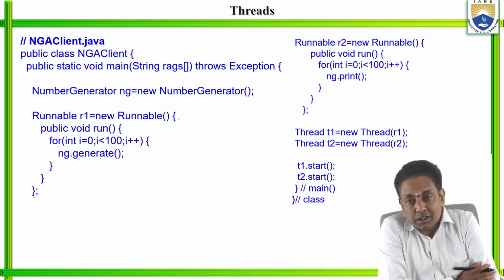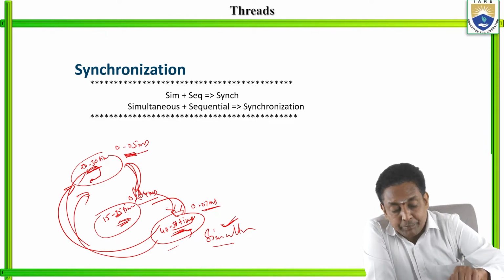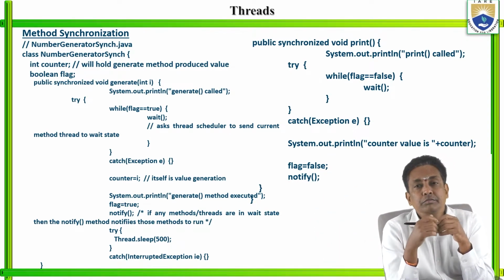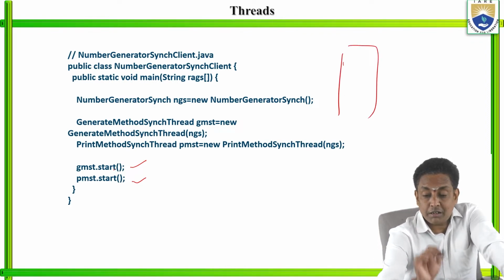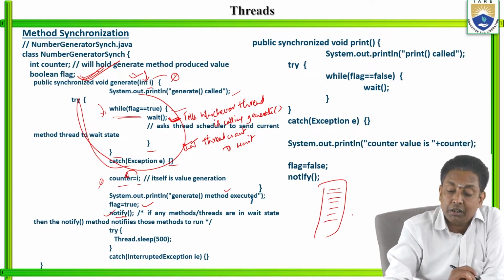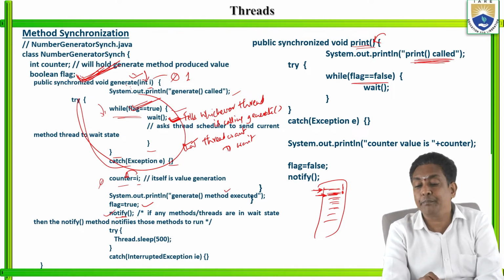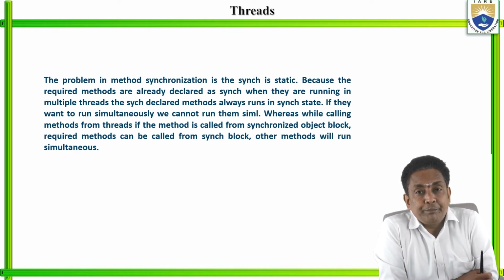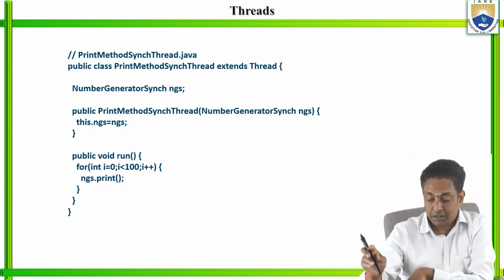Threads – Part - III by Mr. INV Suryanarayana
Threads – Part - III by Mr. INV Suryanarayana | IARE

Telangana, India.